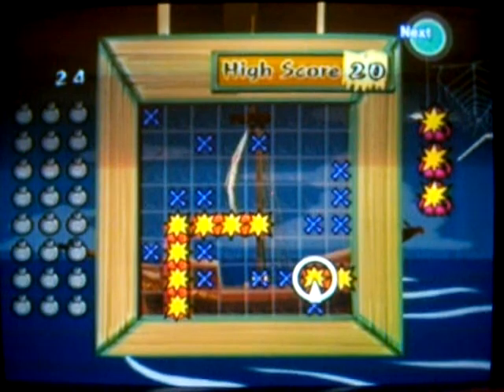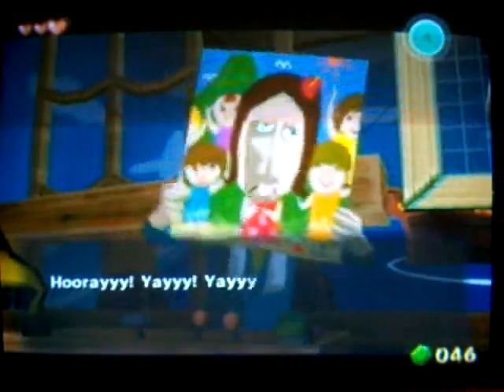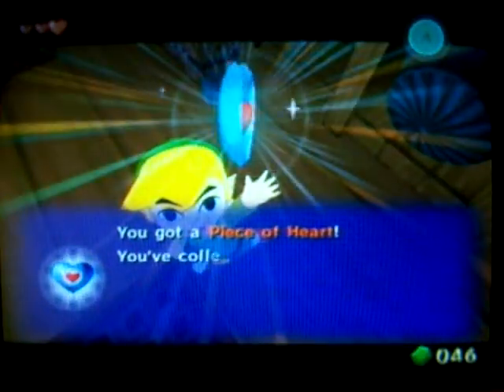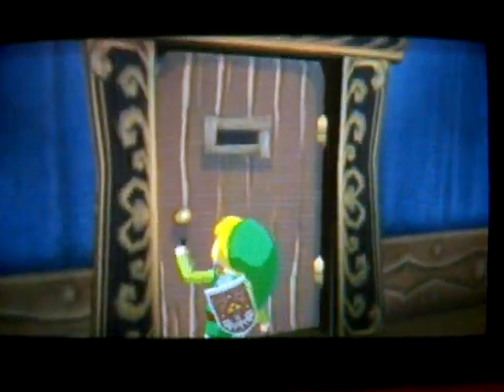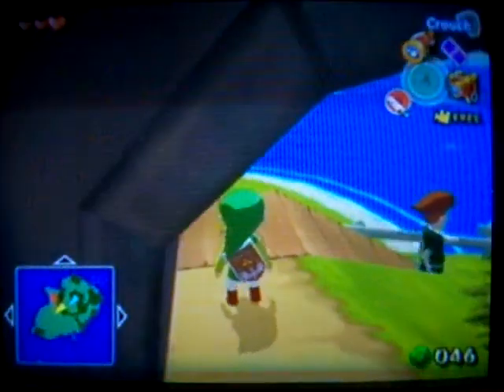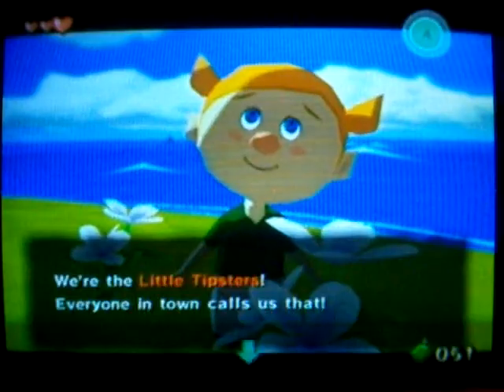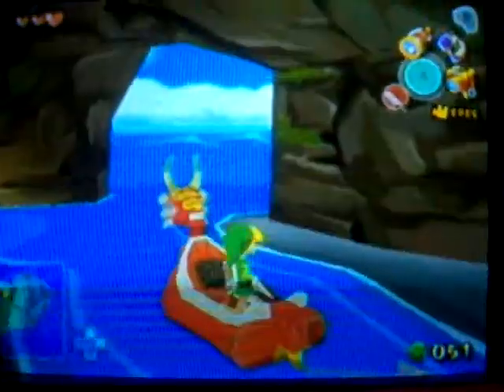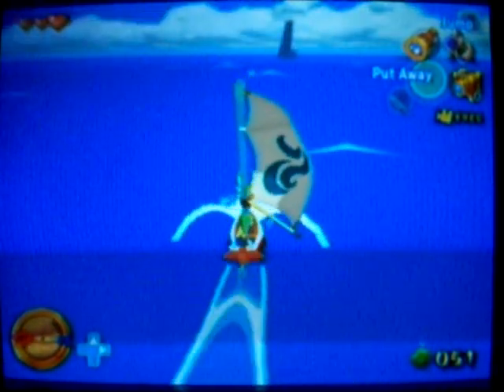Wind Waker Walkthrough 9 part 1: off to Dragon Roost island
LInk heads back to the king of read Lions to Dragon Roost island